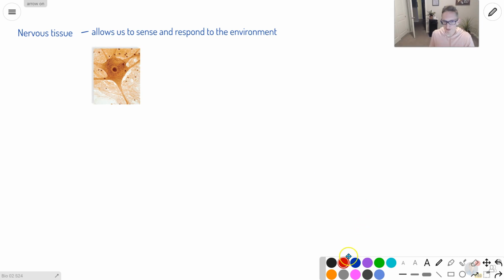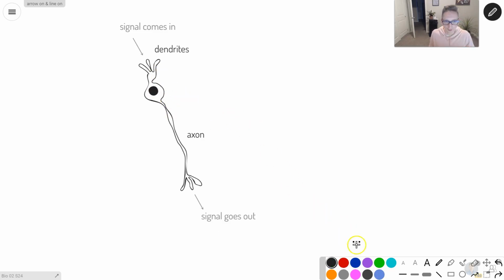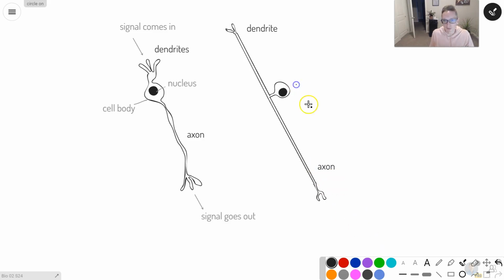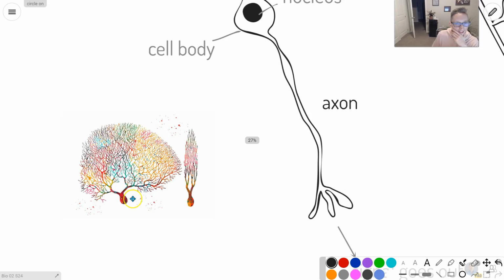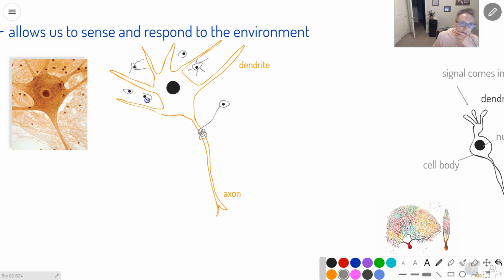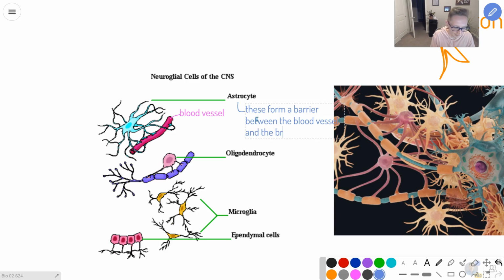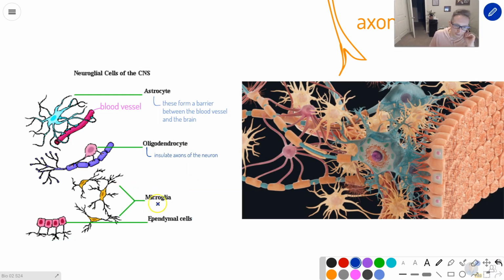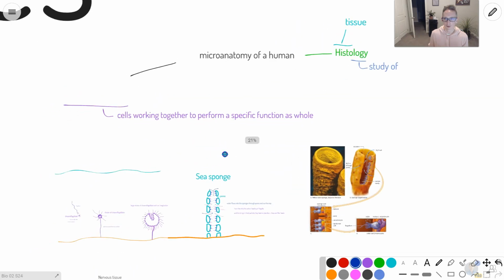Nervous Tissue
A very brief overview of the components of nervous tissue